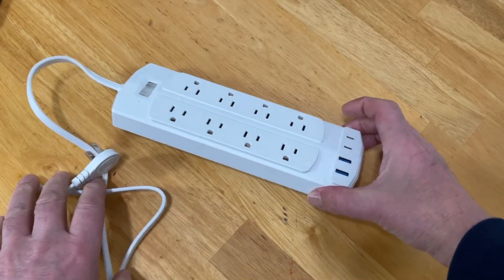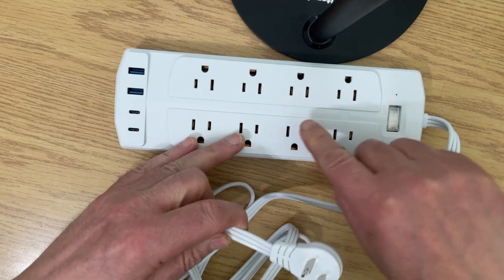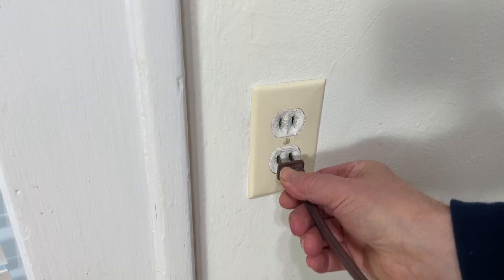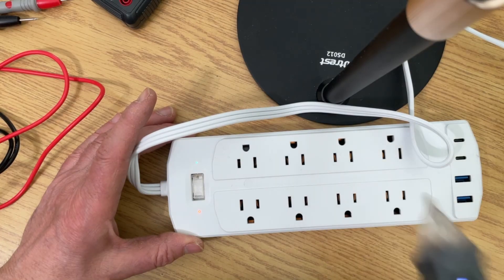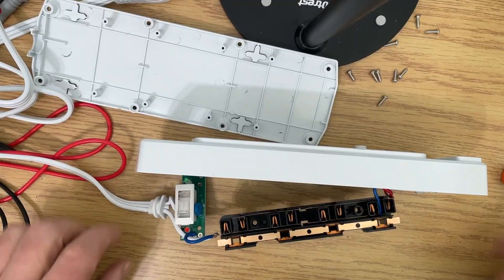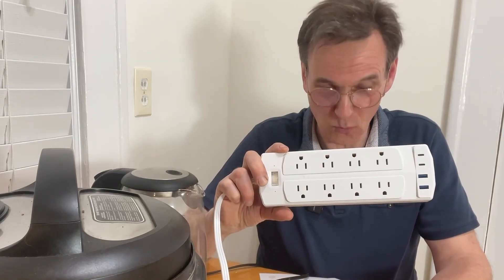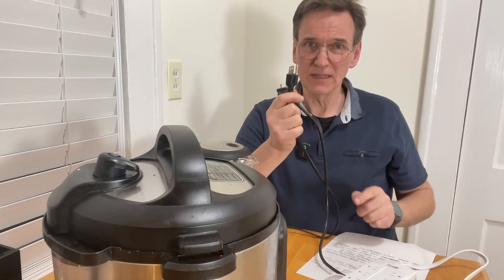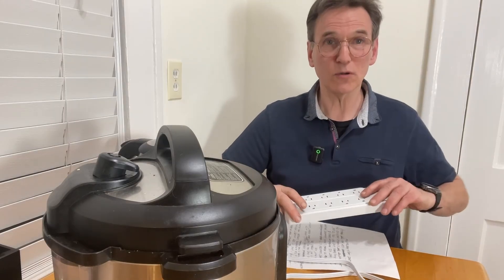The Hidden Dangers of 2-Prong to 3-Prong Adapters: What You Need to Know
Only have a 2-prong outlet?  No problem! Just get one of those 2-prong to 3-prong adapters - right?  Before you order one of those clean-looking adapters, watch this video.  There are things you need to know.